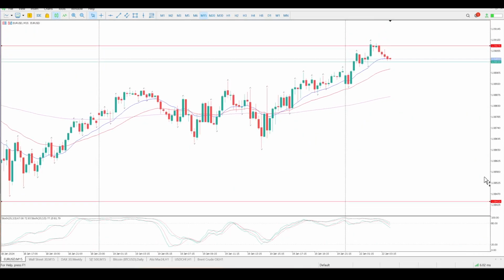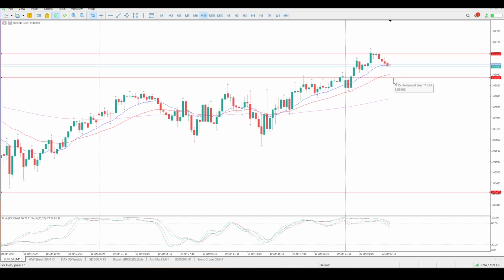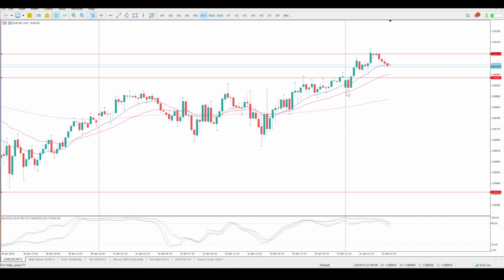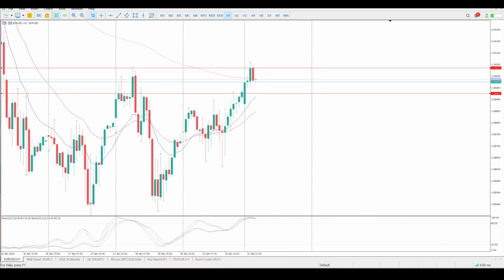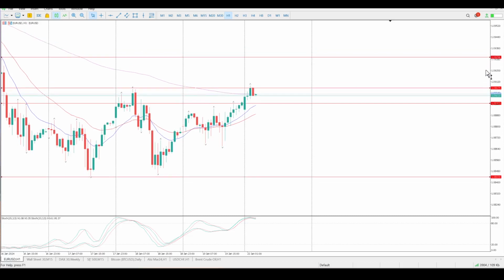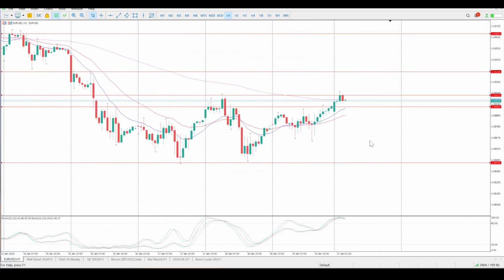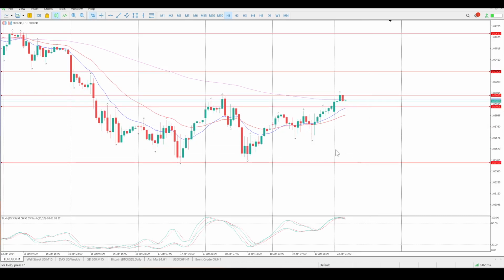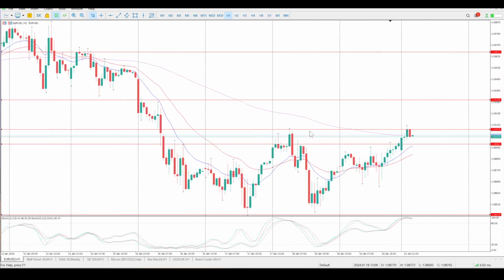EUR/USD Forex Today 22 January 2024, Tight range still in play, watch for the breakout